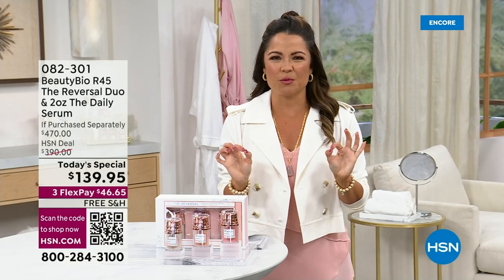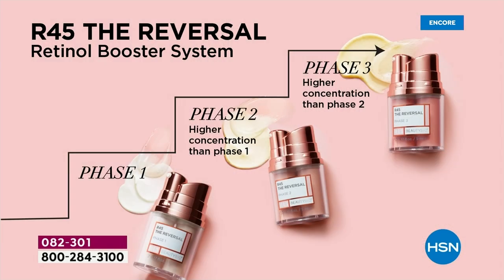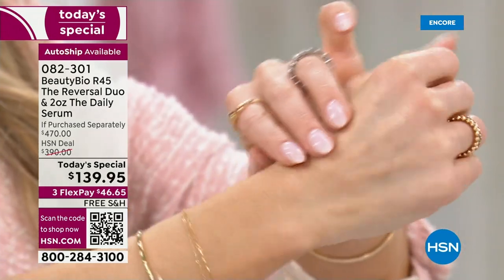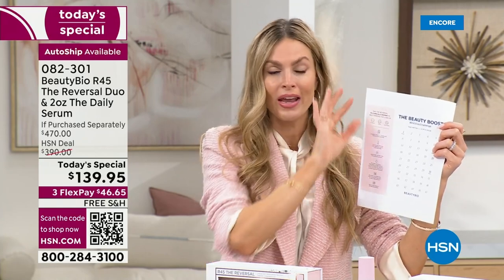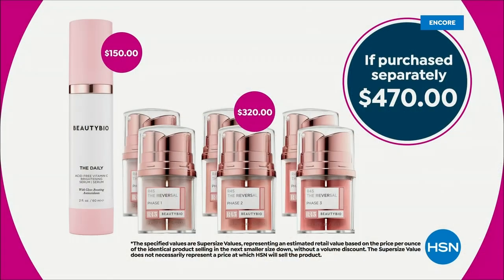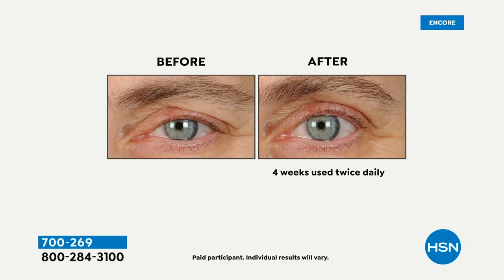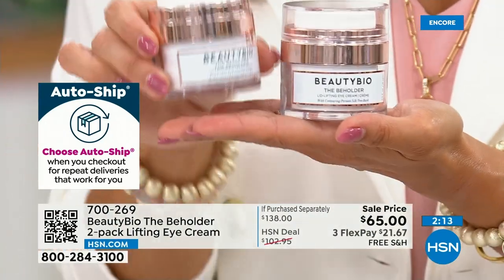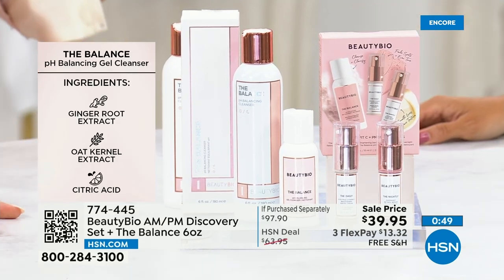HSN | Beauty Bio Skin Care - All On Free Shipping 03.31.2023 - 02 AM